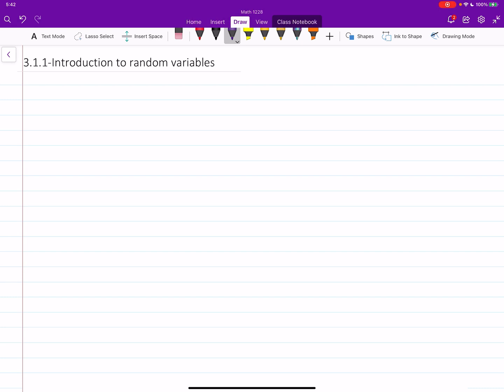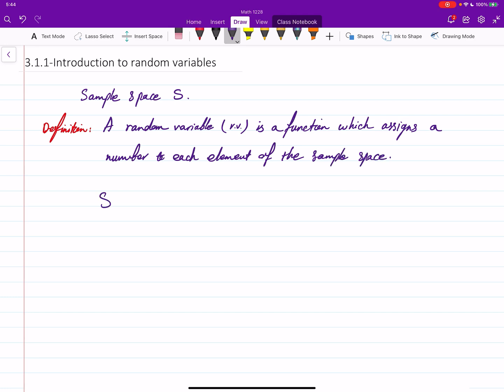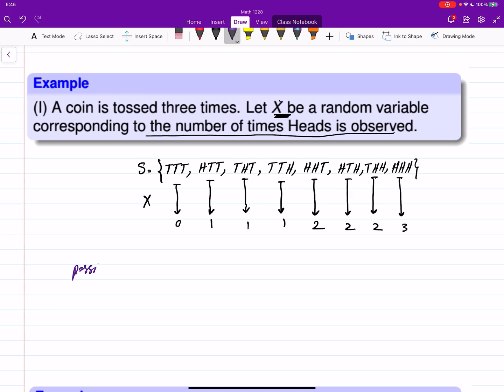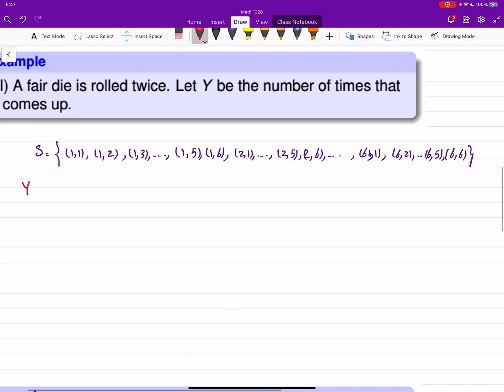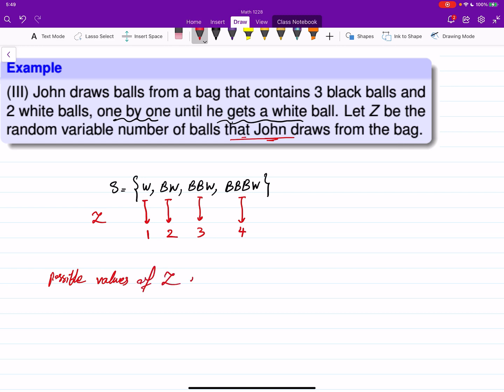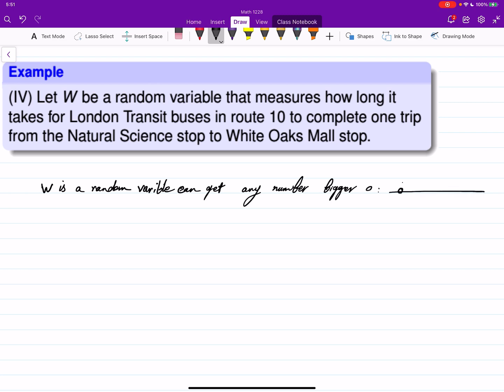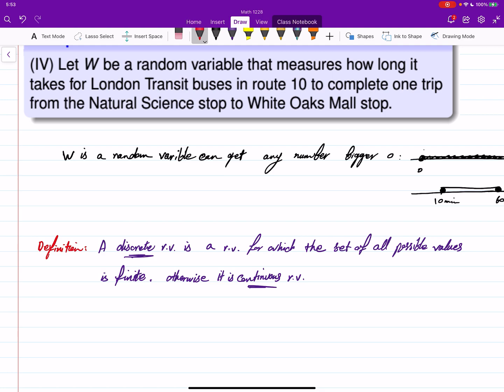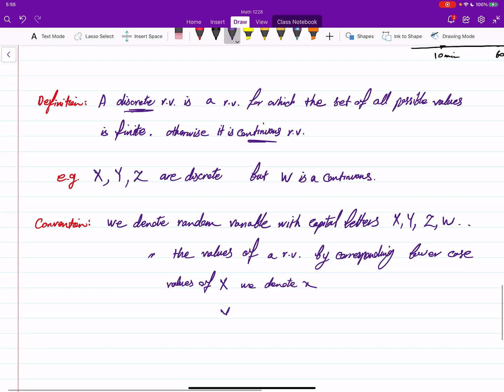Labtube-(Finite Math)-Introduction to random variables